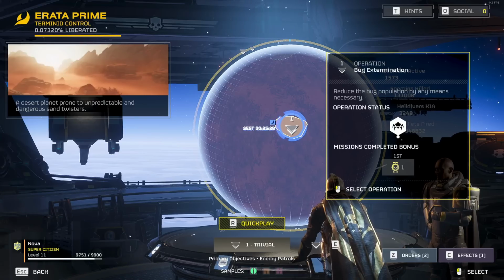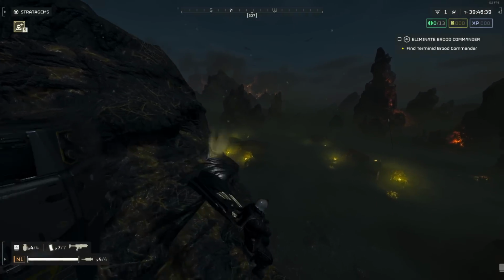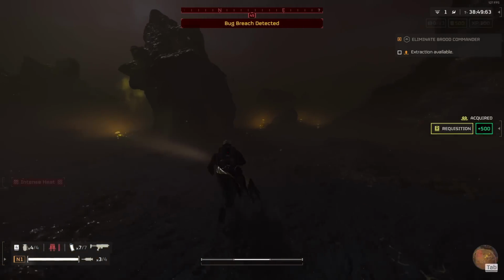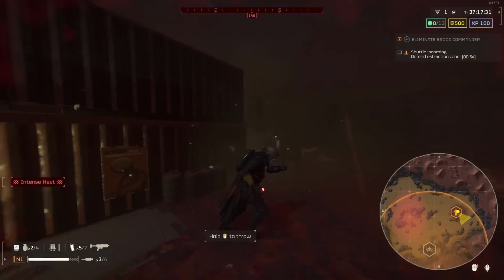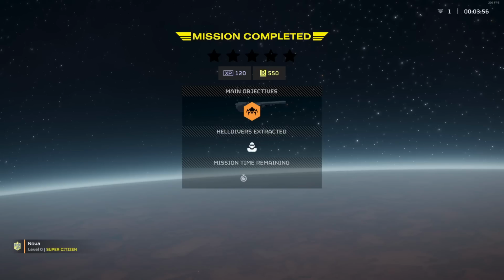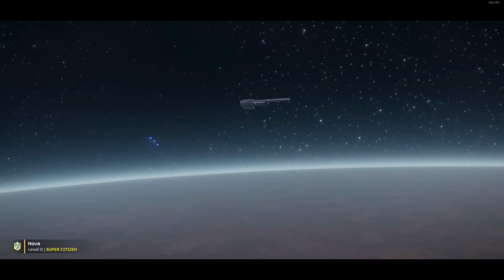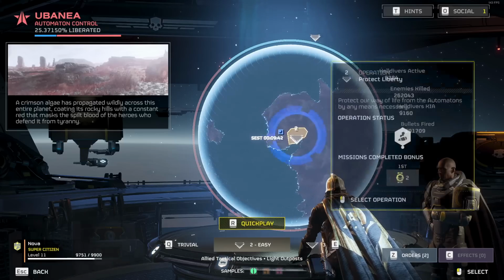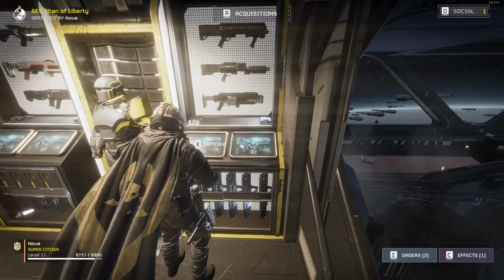How To Level Up FAST In Helldivers 2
Leveling up is very important in Helldivers 2 as it gives you access to better stratagems that allow you to challenge higher levels of difficulty. So How do you level up the fastest in Helldivers 2? There are a few specific tricks in this video that I cover that will allow you to level up more efficiently than the rest of the player base!

-Loyalty Badges
-Private Discord Text and Voice Channels
-Member Shoutouts

Chapters:
00:00 Intro

helldivers 2,helldivers,beginner tips,tips and tricks,things to know,gameplay